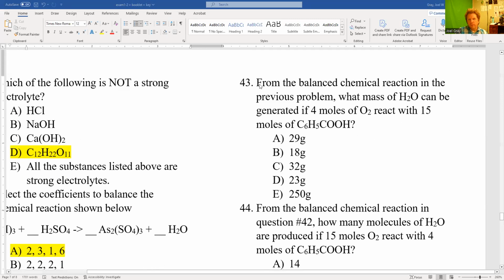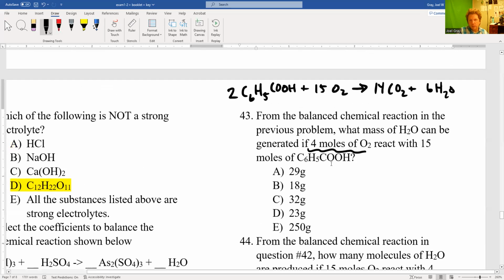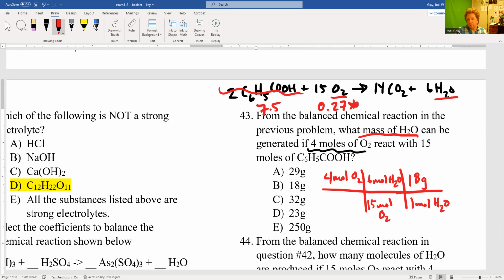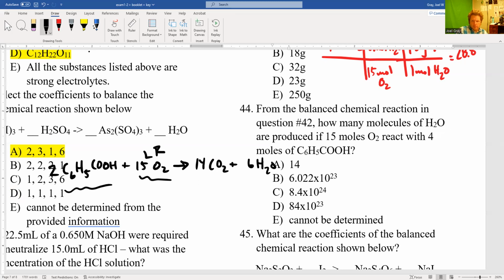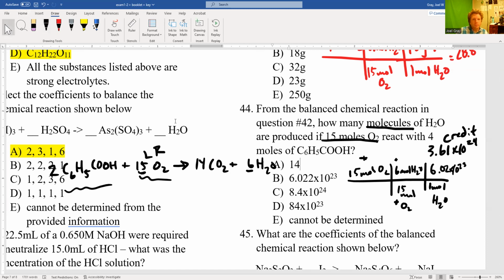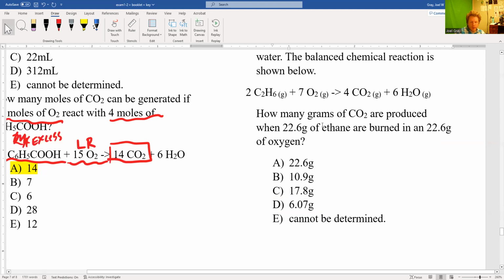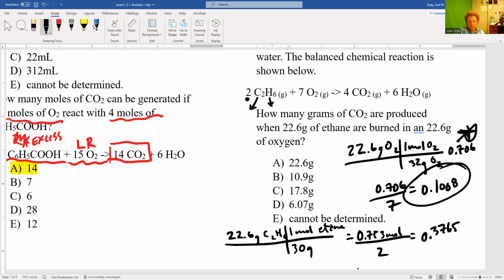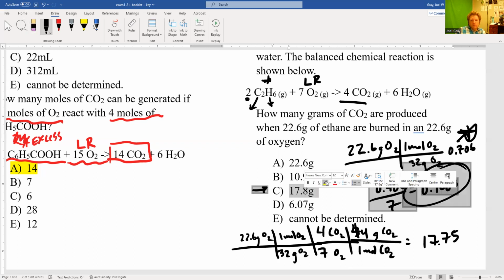CHEM 1341 - Exam 2.1 Q43-46